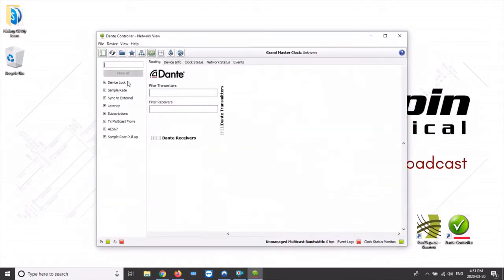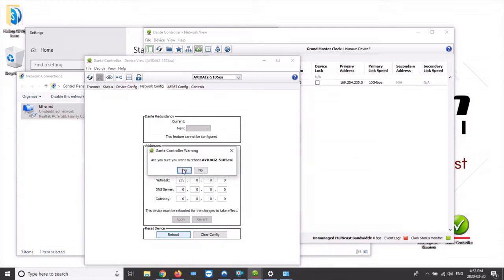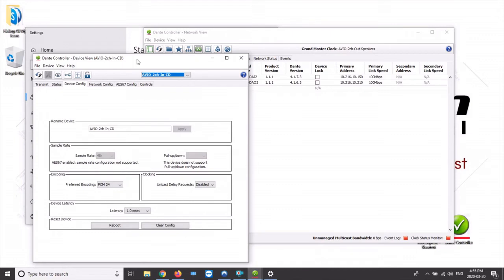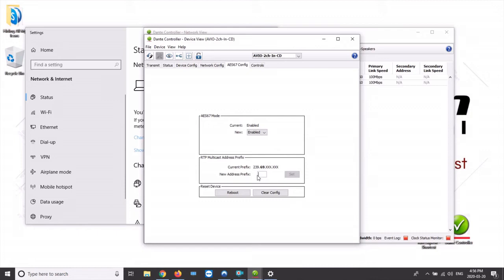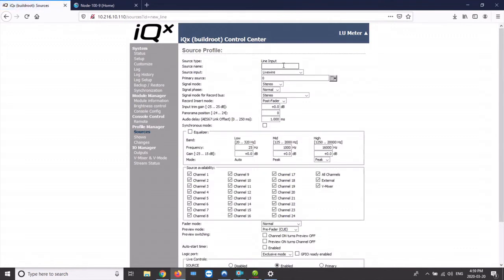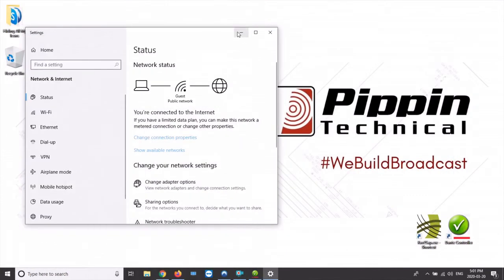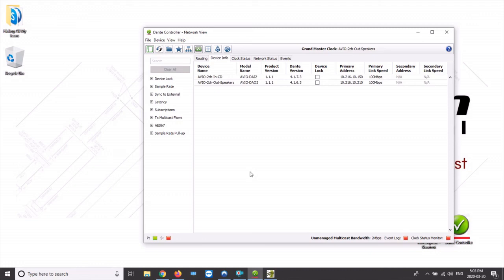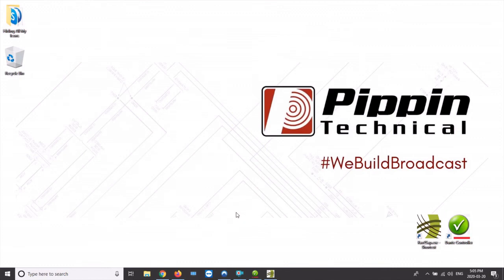How To Integrate Dante AVIO With AXIA iQx (without an xNode)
The Dante AVIO adapters from Audinate are a cost effective way to inject and pull baseband audio into your Livewire network as AES67 compliant flows.

In this walkthrough, we show how to configure an AVIO Input and AVIO Output dongle to work with an AXIA iQX AES67 broadcast console where there is no Telos Alliance xNode accessible in the network to provide clock, meaning the AVIO adapters provide PTP clocking for this configuration.